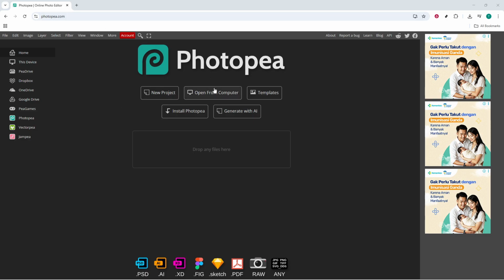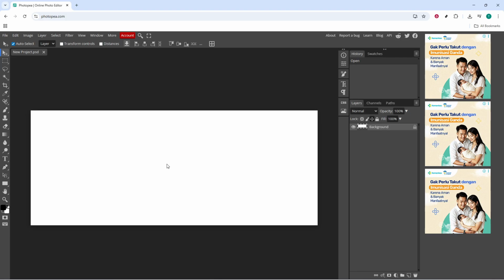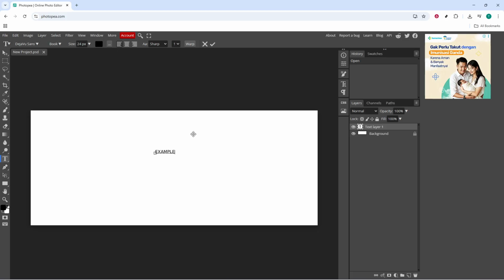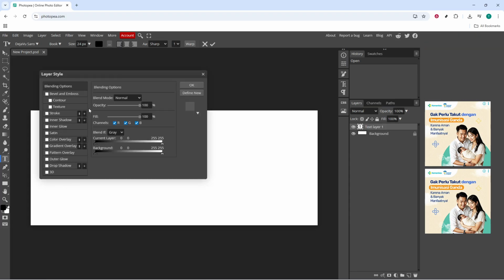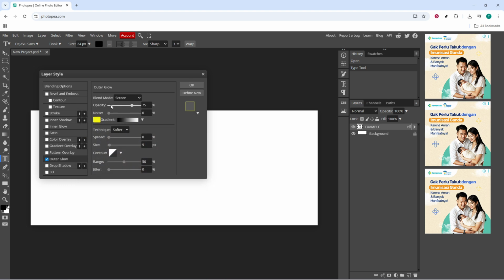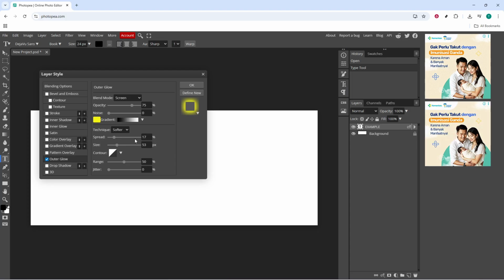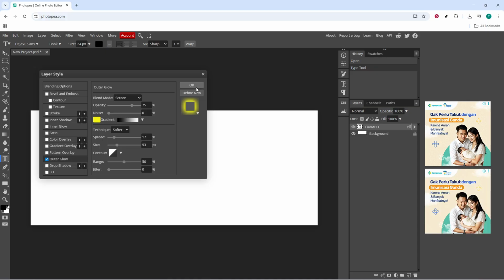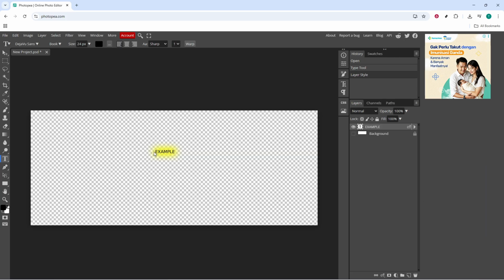How To Add Glow To Text In Photopea (Working 2026)